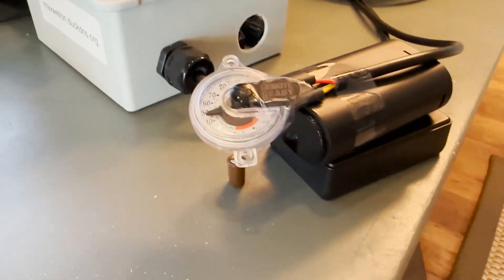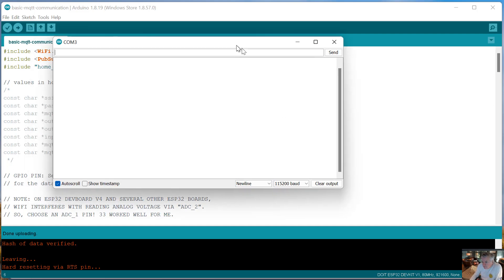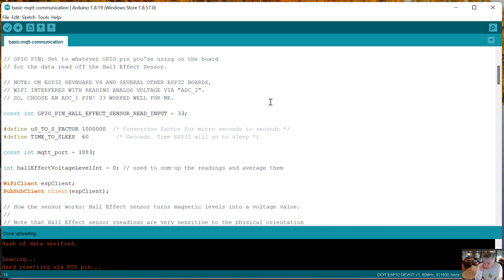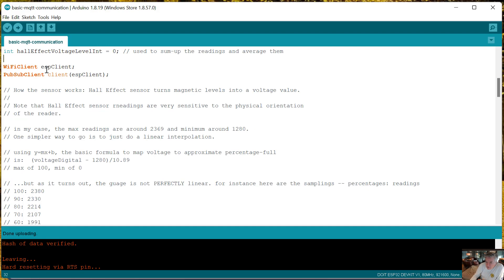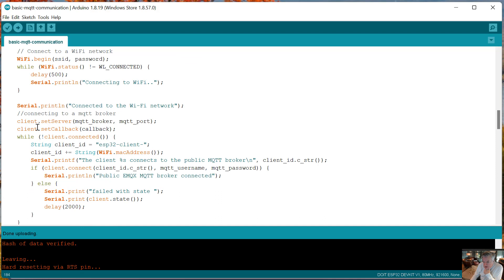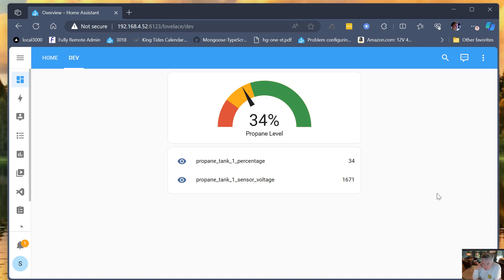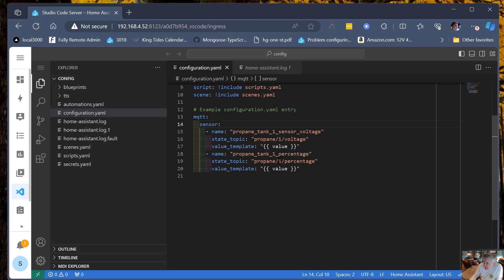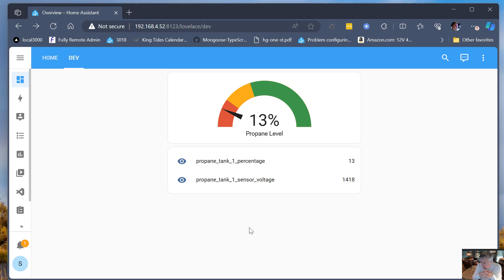Monitor Your Propane Tank Remotely with ESP32 and Home Assistant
I wanted a convenient way to remotely monitor propane levels from a 250 gallon underground tank. Ideally, the reader would even notify me when the propane levels fell below, say, 20%, telling me it's time for a refill.

With just a couple of off-the-shelf components, I was able to build it with just $30 or so, plus the pre-existing $80 Raspberry Pi which runs Home Assistant.